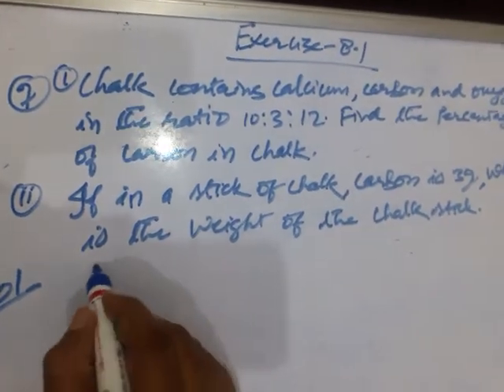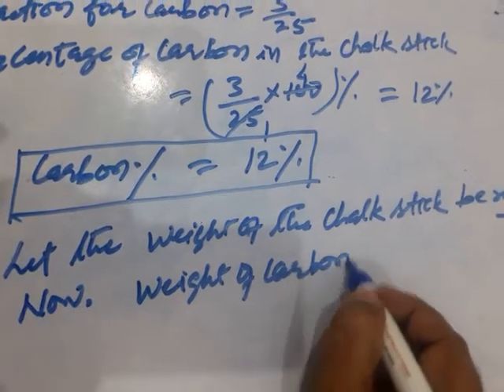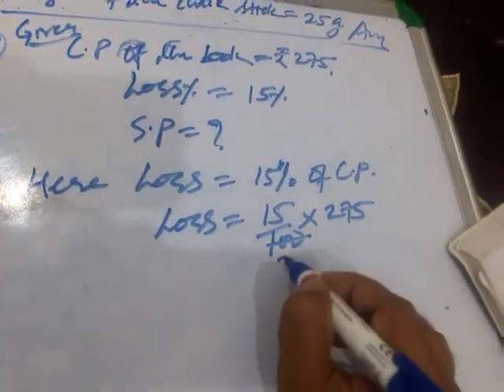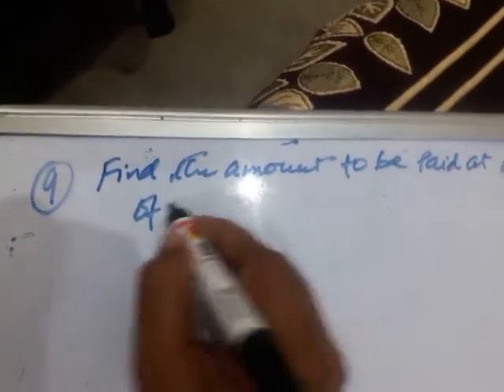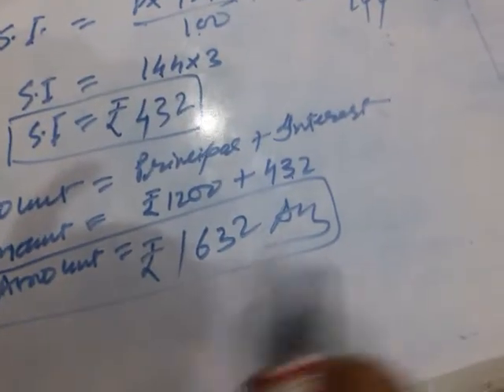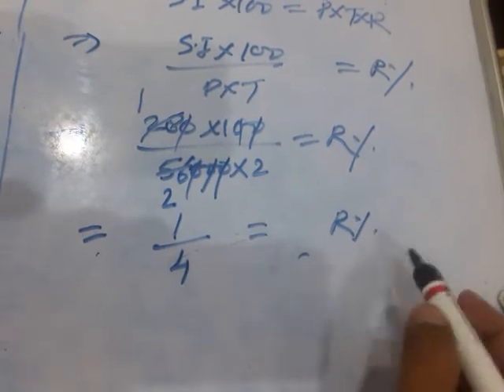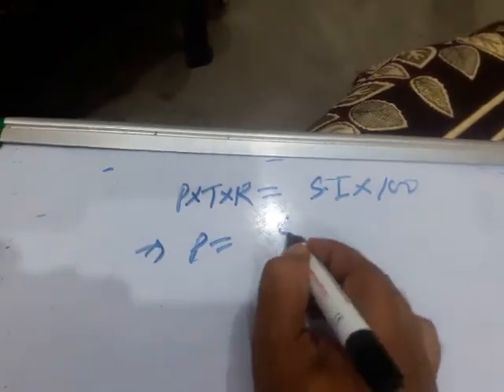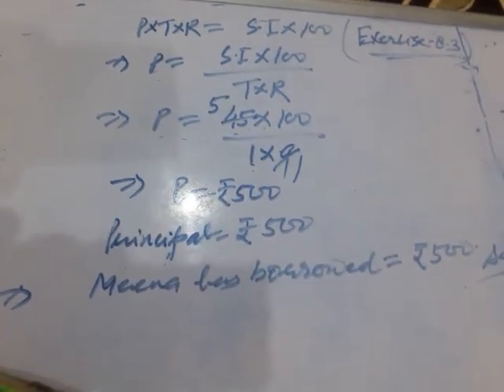Krishna Gopal Tripathi,TGT(Maths),K.V.Old Cantt.Allahabad.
Class-7, Exercise-8.3, Chapter-8, Comparing Quantities.